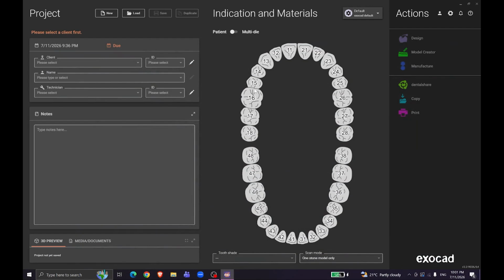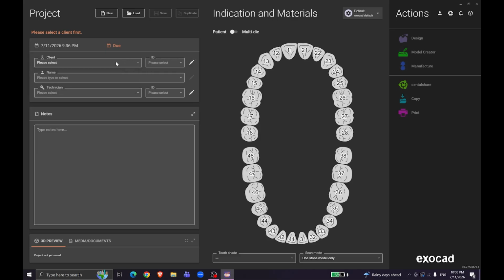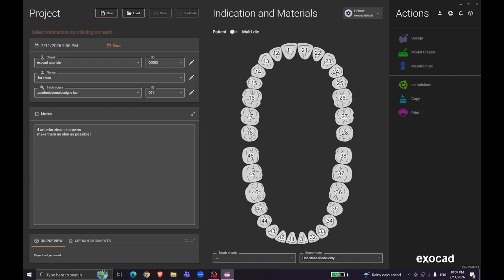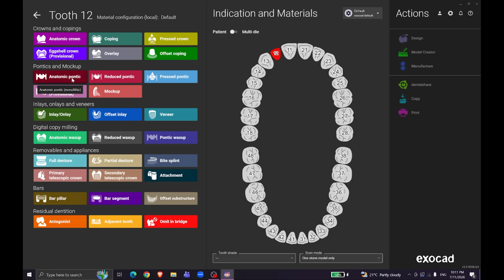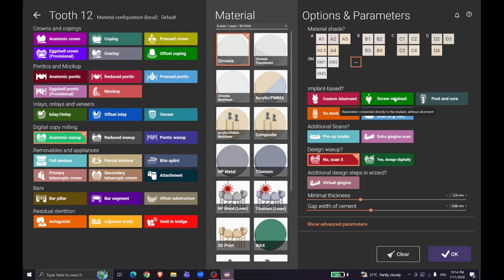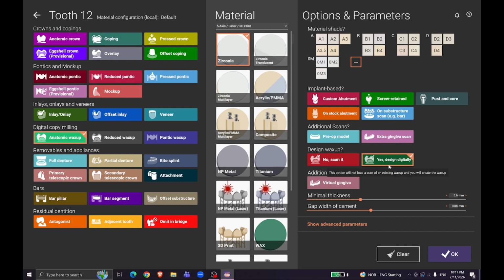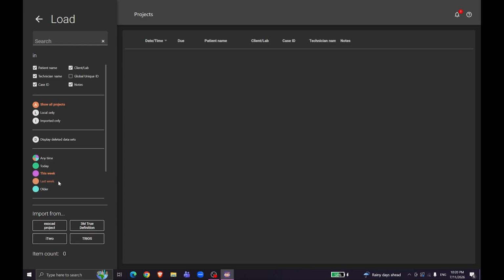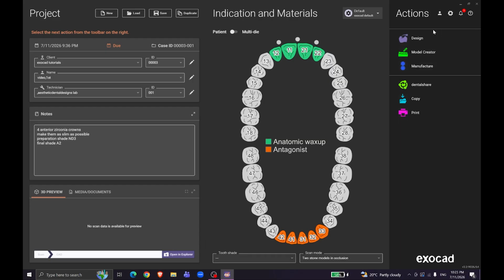Exocad basics course